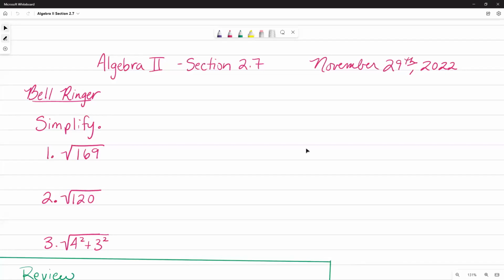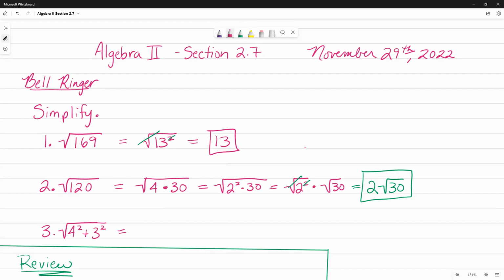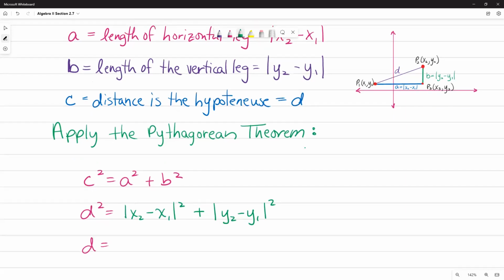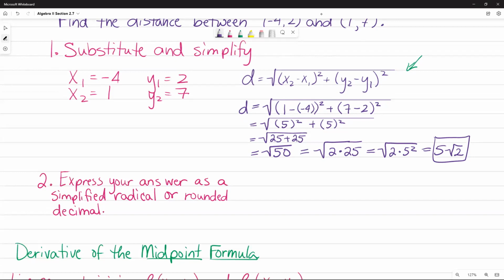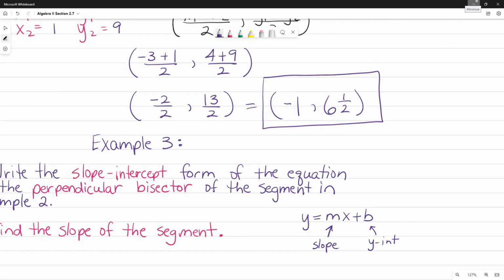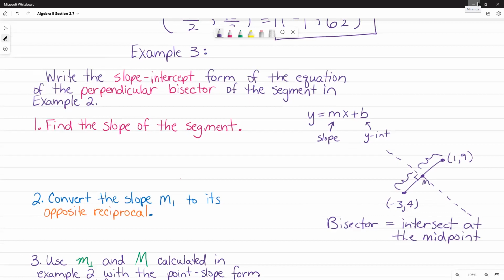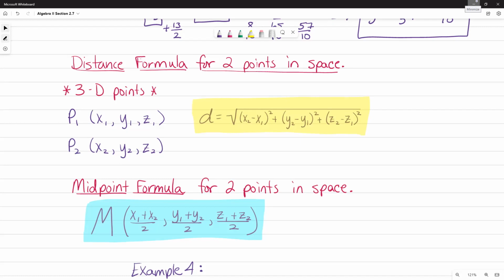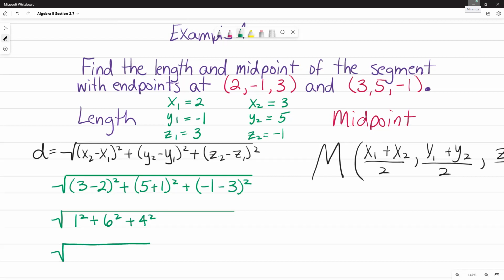Algebra II Section 2 7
Video lesson for Wednesday, 11/30/22